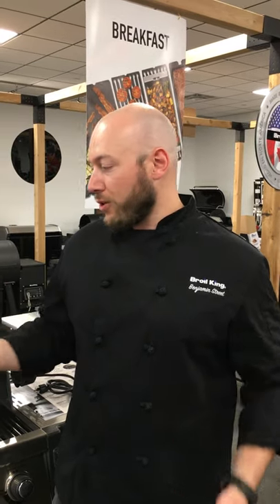Searing Saturdays - Rotisserie Chicken Pt 2 | Broil King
Broil King Culinary Direct Ben Street answers some of your top questions about rotisserie grilling.